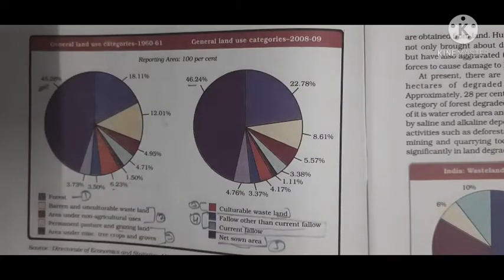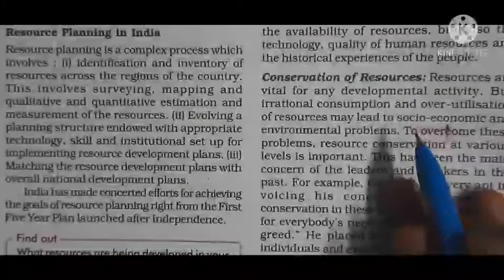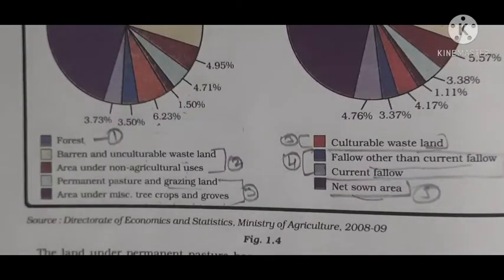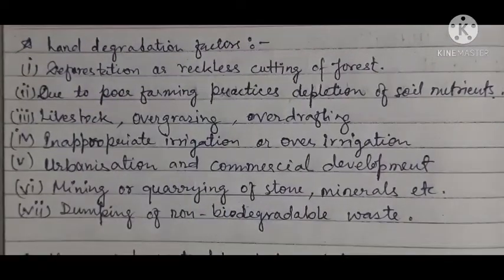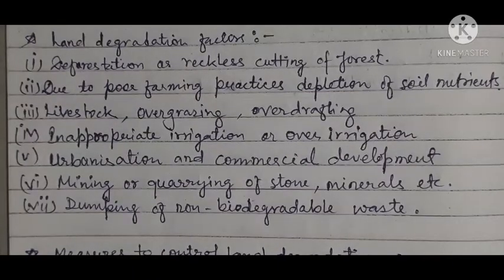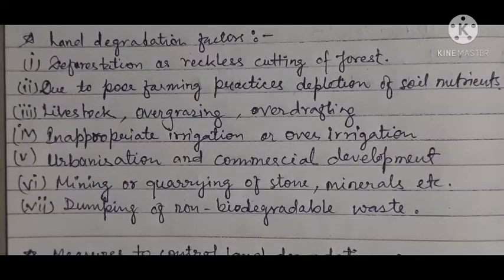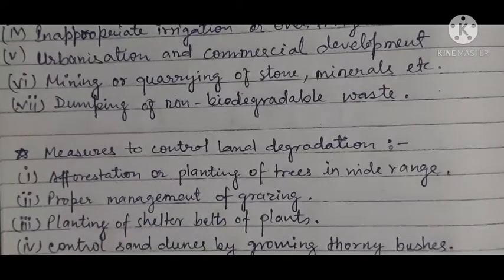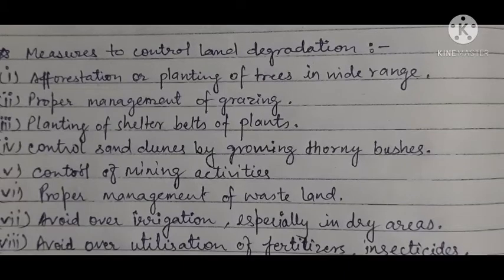Factors Responsible for Land Degradation and Measures to Conserve it